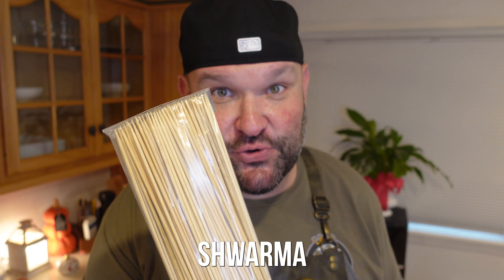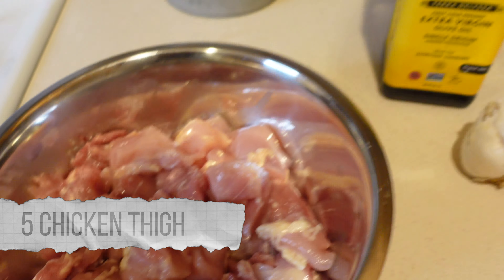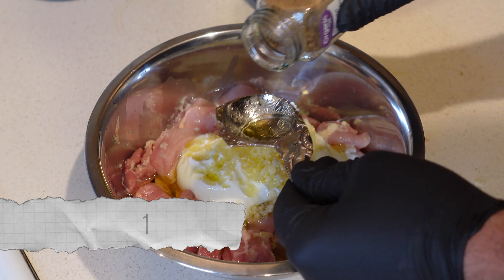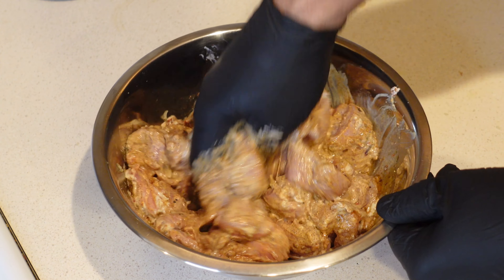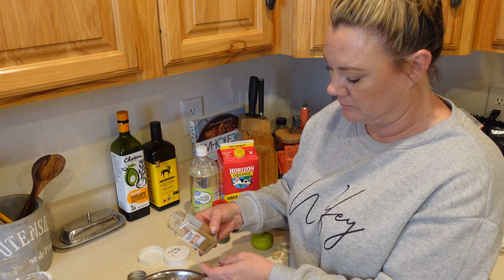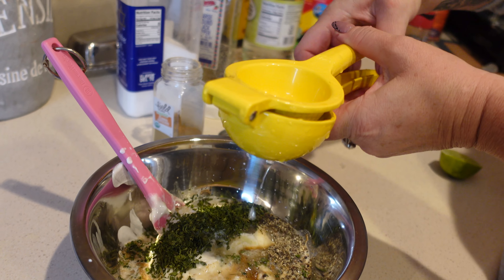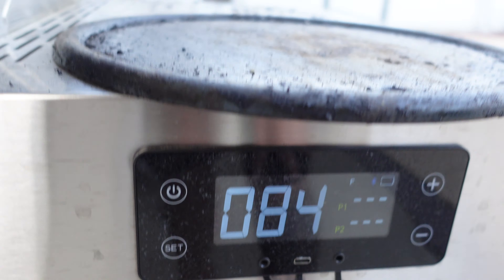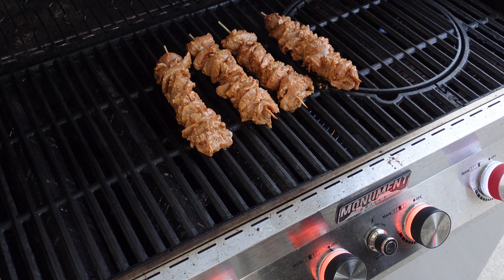Chicken Shawarma - Grilled Chicken on a Stick Recipe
Chicken Shawarma - Grilled Chicken on a Stick Recipe @MonumentGrills

2 pounds boneless, skinless chicken thighs
1/2 cup plain yogurt
5 cloves garlic, minced
1 tablespoon coriander powder
1 tablespoon cumin
1 tablespoon smoked paprika
1 teaspoon red pepper flakes
Juice of 1 lemon
2 tablespoons olive oil
1 teaspoon kosher salt
1 teaspoon black pepper
Naan for serving
Garlic White Sauce
1 cup yogurt
3 large cloves garlic, minced
1 teaspoon cumin
Juice of 1/2 lime
1 tablespoon finely chopped parsley
1 tablespoon white vinegar
1/2 teaspoon kosher salt
1/2 teaspoon coarse ground black pepper
2-3 tablespoons milk